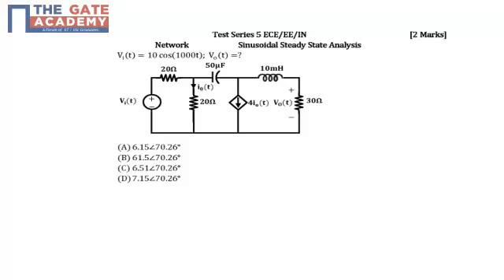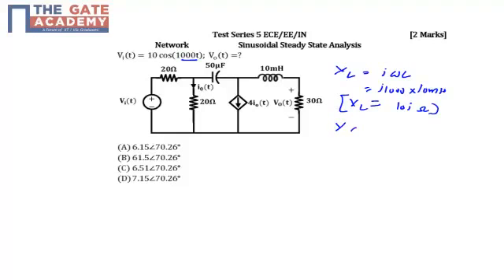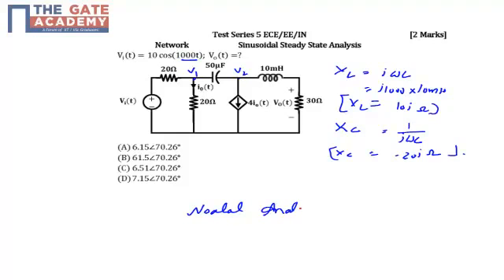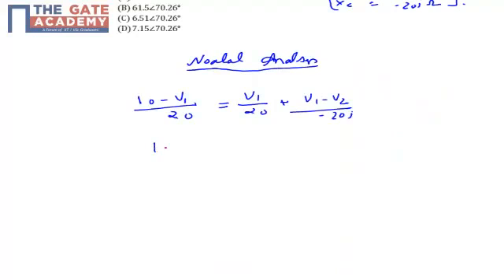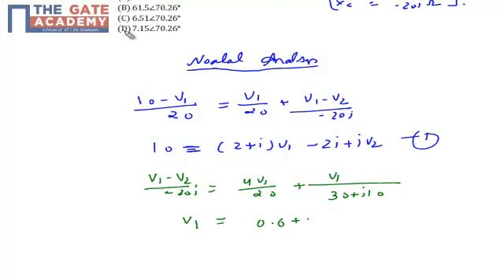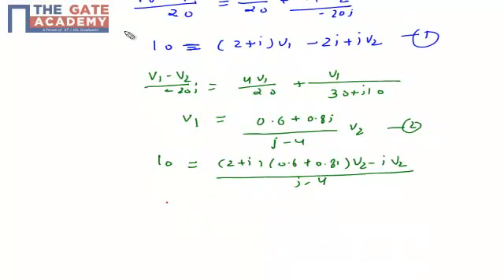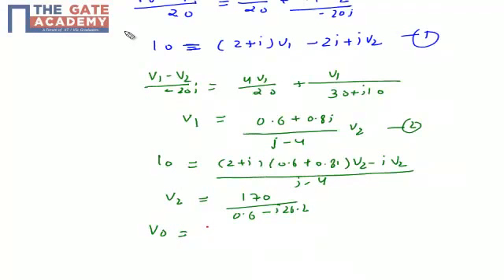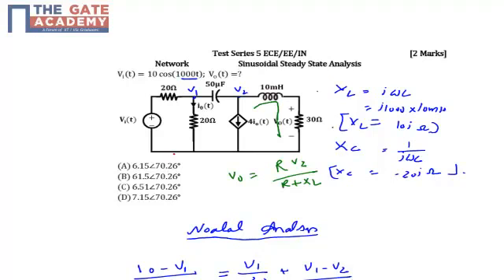gate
Search Results
IIT GATE 2015
gate.iitk.ac.in/
GATE 2014
gateapp.iitkgp.ac.in/